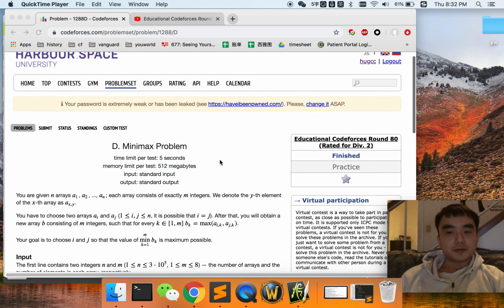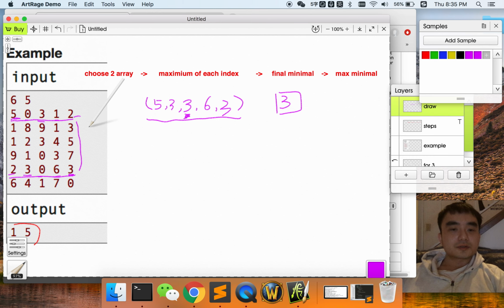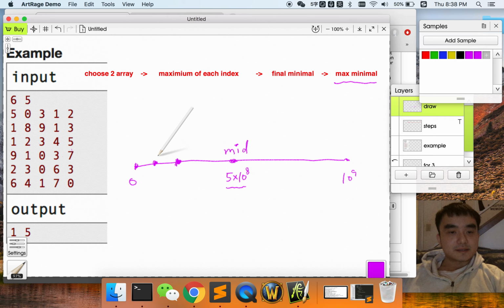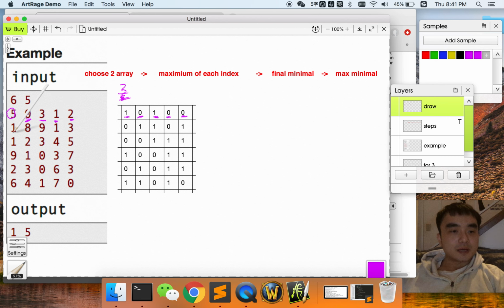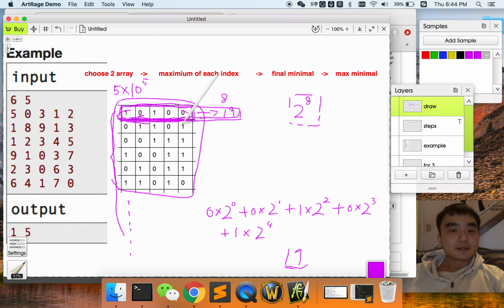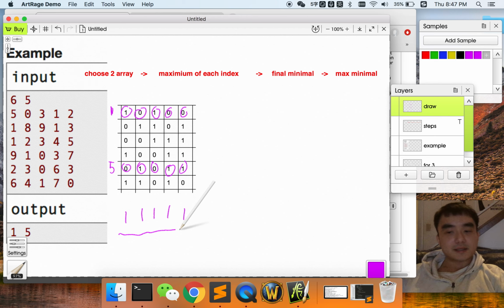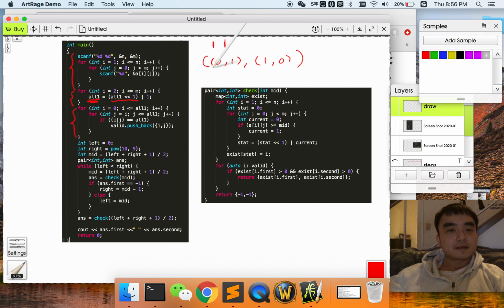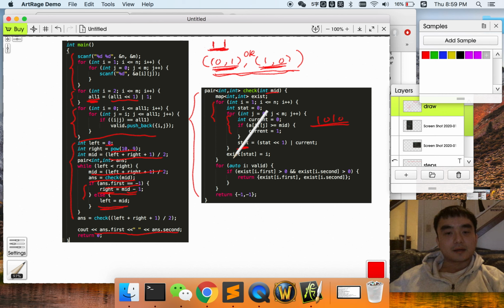Educational Codeforces Round 80 D - Rating 2000 - Binary Search, Compression